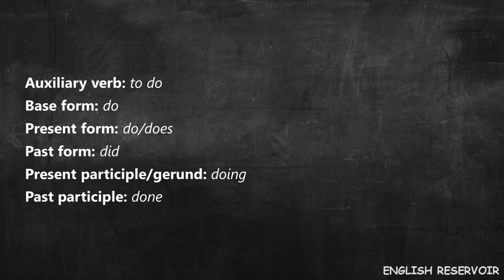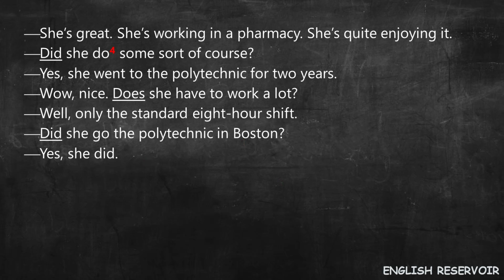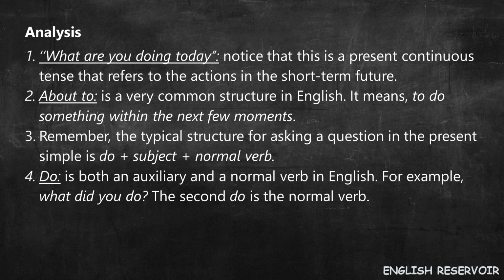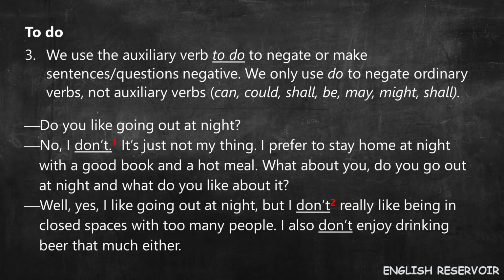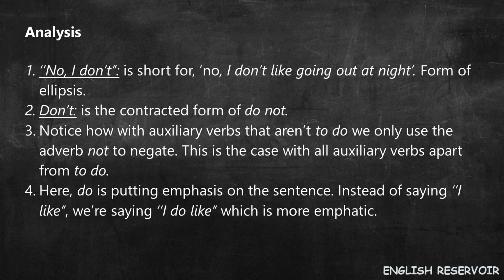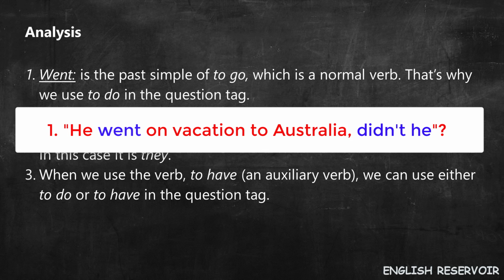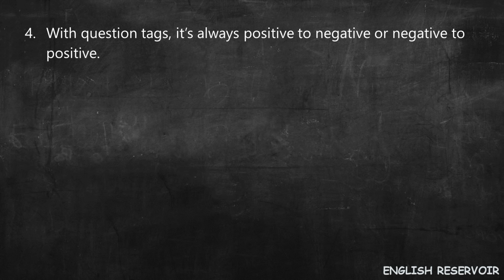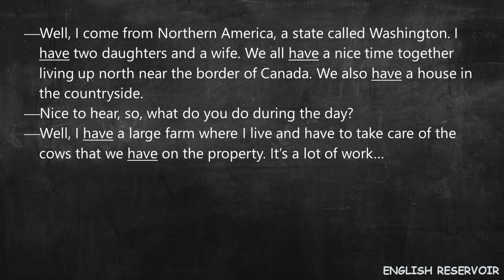Do - auxiliary verb in English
Do - auxiliary verb in English by English Reservoir